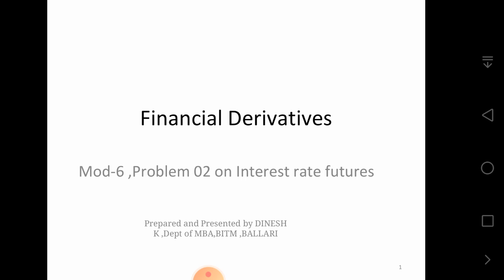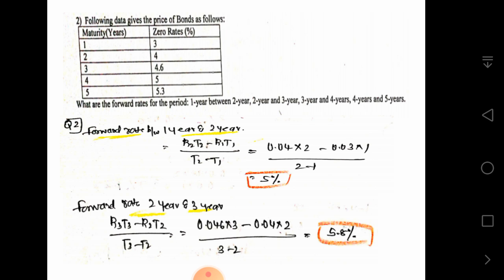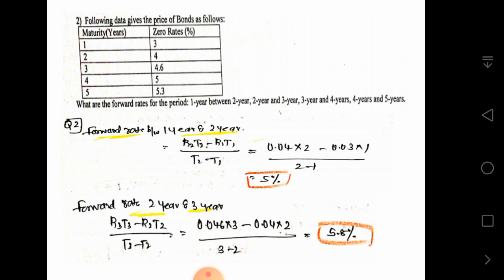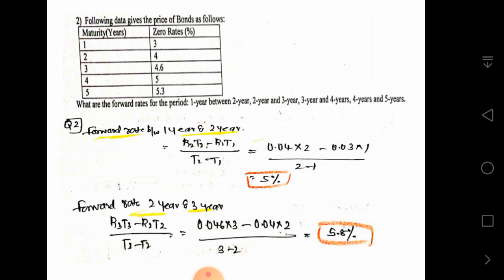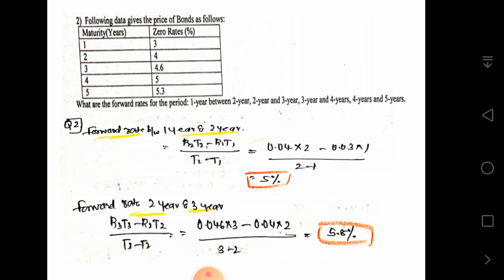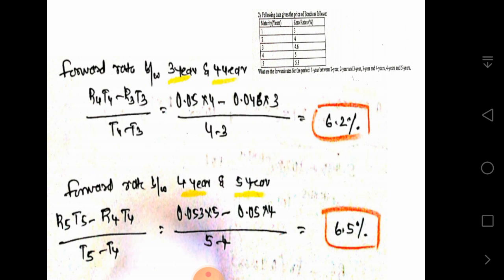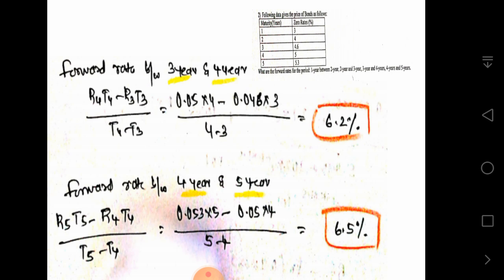Interest rate, Q2 discussion